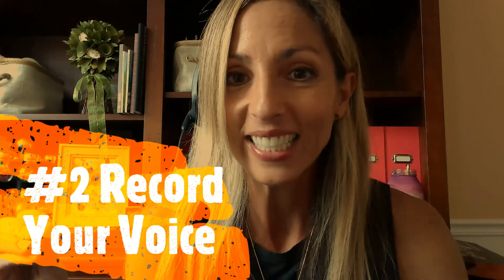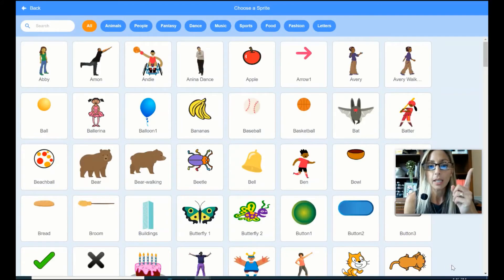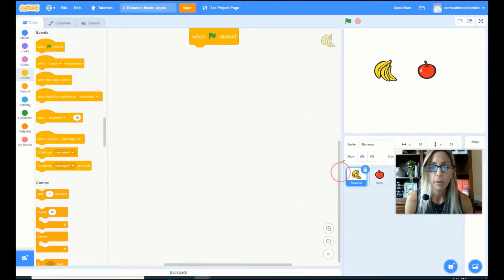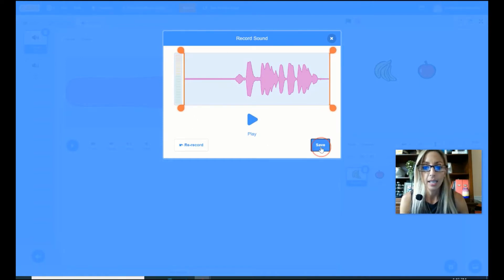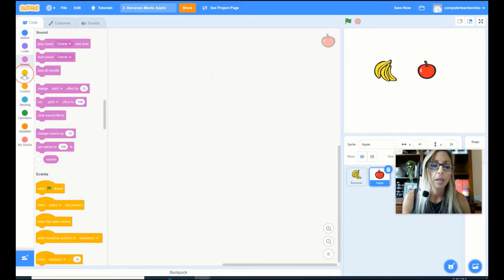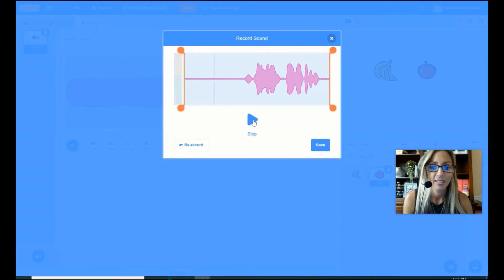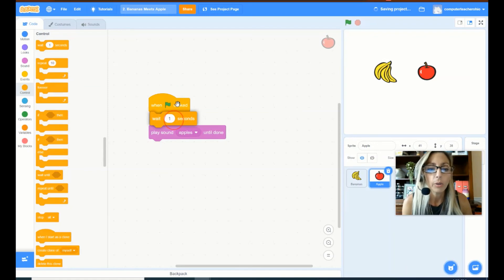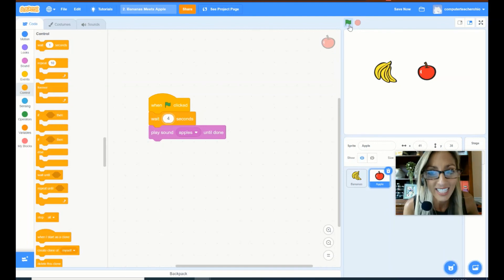HOW TO RECORD YOURSELF SINGING IN SCRATCH: 8 MINUTE SCRATCH TUTORIAL TO RECORD OUR OWN VOICE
HOW TO RECORD YOURSELF SINGING IN SCRATCH: 8 MINUTE SCRATCH TUTORIAL TO RECORD OUR OWN VOICE. A beginners' tutorial for any age learning to code, this fun and fast Scratch lesson teaches how to record a sound and add a sound block in Scratch.  Students are encouraged to create their own dialog for Apple and Bananas.  It can be a simple "Hi" or a song, joke, a couple of sentences, anything their imagination would like to create. We build two Sprites, record them speaking to each other, add a wait block to ensure they both talk at different times, and then play our result.  So fun and great for beginners of all ages learning to code with Scratch.

First, let's choose our Sprites for this challenge, Bananas and Apple.
Click on the bottom right icon of a cat face which says Choose a Sprite.
You are given a lot of options for different Sprites to use in your program. Let’s choose Banana by typing Banana in the Search bar?
When you click on it, the bunch of bananas appears in your Scratch window.  Click on the Bananas and they appear in your Scratch program.
Click on the Bananas and they appear in your Scratch program.
Let’s make another Sprite. Type apple into the Search bar.
Click on the Apple and you see both Sprites in your program.
Let’s select the Bananas and start to add code blocks to the middle of our screen.  The code blocks will make the banana talk.
Let’s first drag over a Yellow Event to kick off our program. Click and drag over the when green flag is clicked.
Next, go to the Pink Sound section and drag over the play sound bite until done.
Instead of the Bite sound, let’s record our own voices talking like a bunch of bananas!
Click on the red Record button.
Record yourself saying or singing, “Go bananas, go go, bananas!”
When you are done, click the Stop Recording red square.
Re-record your voice if you don’t like what you hear when you press Play.
If you like it, click Save.
You may trim your recording by moving the red bars.
After you click Save, you are taken to Sounds tab.
Let’s change the Recording name to GoBananas so we will know exactly what the recording says.
Let’s play our Scratch sprite, Bananas singing our song by clicking the Green Flag.  You should hear your own voice saying your recording.
 If you don’t hear your voice, make sure your volume is turned on and your play sound is GoBananas.  Review and edit your steps if you have more questions.
 Let’s make Apple sing now.
• Select the Apple sprite
• Drag the When Green Flag Clicked block into the middle of your screen
• Drag the play sound chomp until done.
• Let’s change the chomp sound by selecting the downward arrow and choosing record.
In the Sound tab, click record and record yourself singing.  Apple wants to come up with his own song to sing back to Bananas so let’s try this little tune:
“Yum yum yum, I love apples!”
Change the recording name from recording to YumApples.
If you have an area in the beginning or the end of your recording that is a flat line you may use the red bar to split off the extra silence.
Click Save when you’re done.
Let’s play with our Scratch sprites now by clicking the Green Flag.  You should hear your own voice saying BOTH of your recordings.
 If you don’t hear your voice, make sure your volume is turned on and your play sound is YumApples.  Review and edit your steps if you have more questions.
 Wait a minute! I hear both of my songs at the same time and that is not quite what I need… maybe, we should hear them one at a time after we click the Green flag?
• Go to the Orange Control codes
• Click and drag over the wait 1 seconds and place under the when green flag clicked
• Change the wait to 4 seconds

Let’s play with our Scratch sprites now by clicking the Green Flag.  You should hear your own voice saying BOTH of your recordings, but Bananas plays first and Apples plays second.
If you don’t hear your voice, make sure your volume is on. Review and edit your steps if you have more questions.
Congratulations! You’re done!
Challenges:
1. Change the backdrop to Blue Sky.
2. Add another Sprite like Strawberry
3. Make Strawberry ask Bananas and Apple why they are singing?
4. Strawberry should Wait until both Bananas and Apple are done singing to ask her question.
5. Write a script and add more Sprites talking to each other.

for a large group of free lessons about coding and animation.